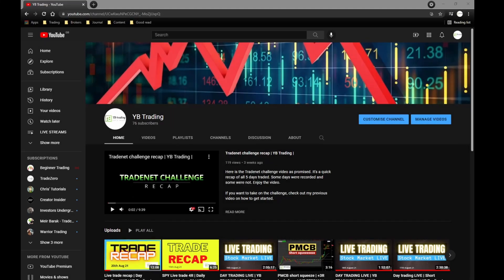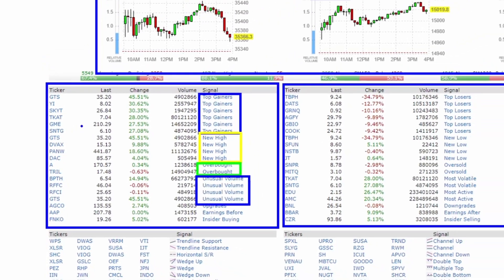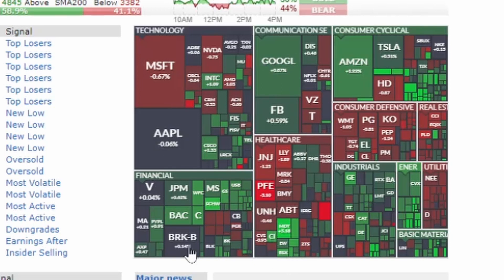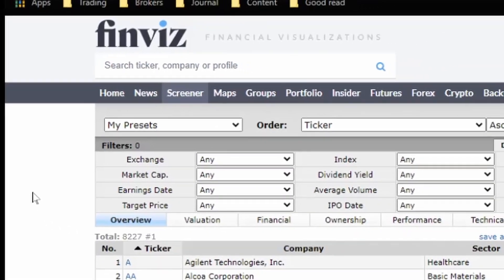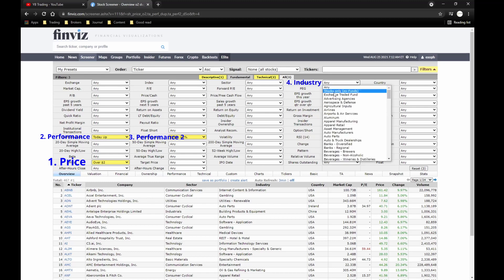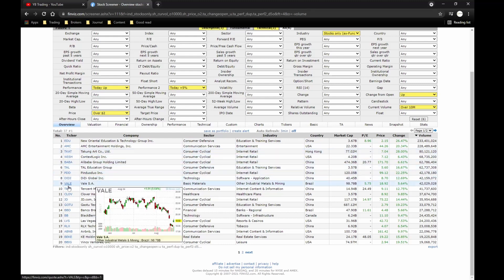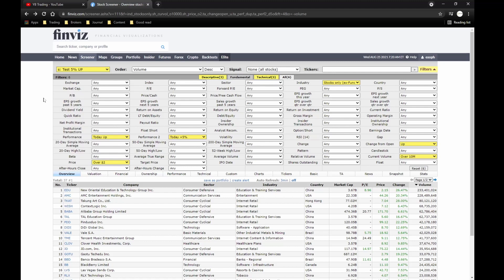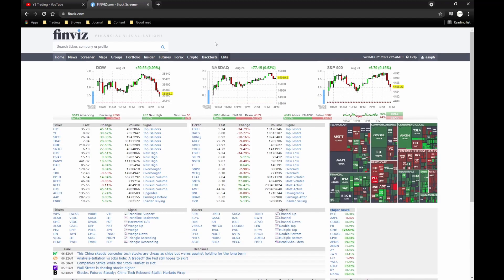finviz stock Screener | how to use finviz | YB Trading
In this video I cover the best free stock screener out there, FINVIZ. This video is a quick overview of FINVIZ. I use this screener everyday to create my watchlist. In the video I go through the overview of the scanner. I have also shared one of my favourite Screener settings for stocks with good momentum. Hope you like the video.

Any questions or suggestions, leave in the comments. cheers everyone.

0:00 Intro
0:43 Home page
6:16 Screener UP 5%
10:32 Save Screener
13:08 Groups
13:43 Portolio
14:41 Outro